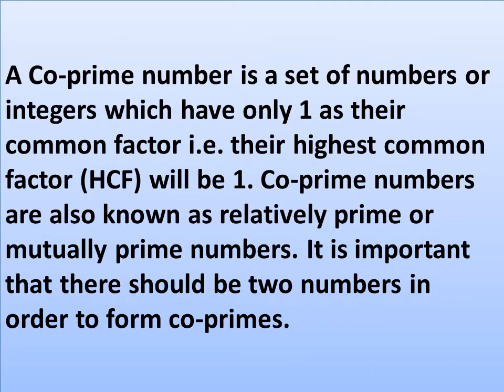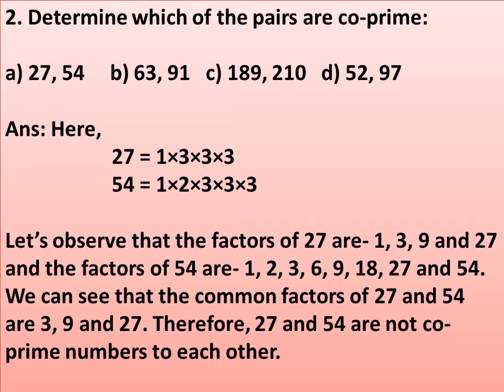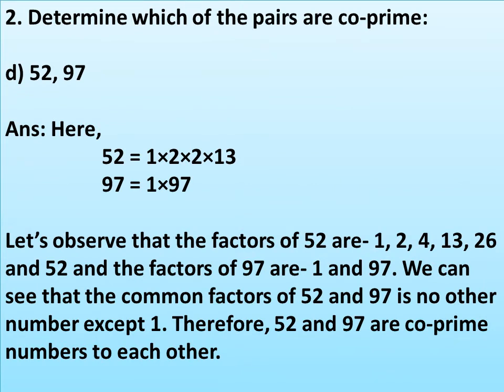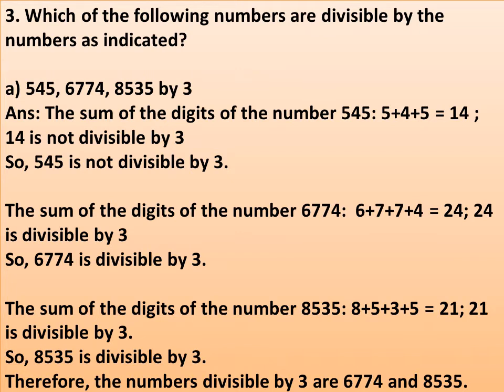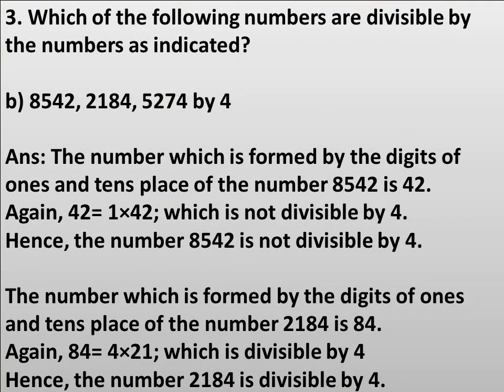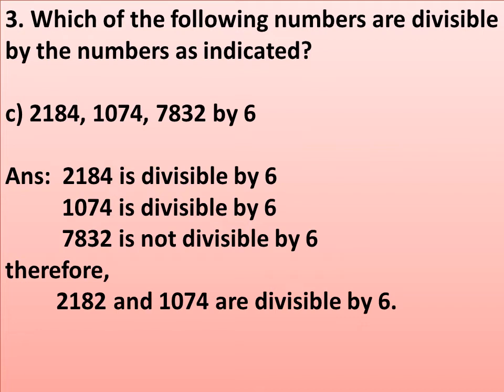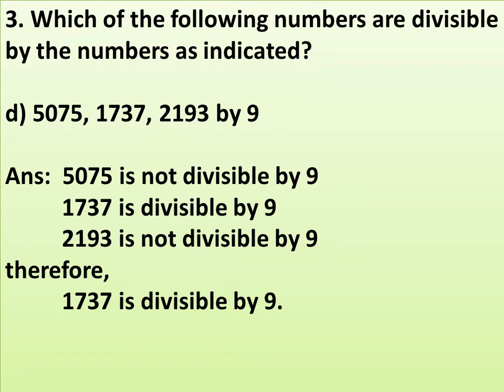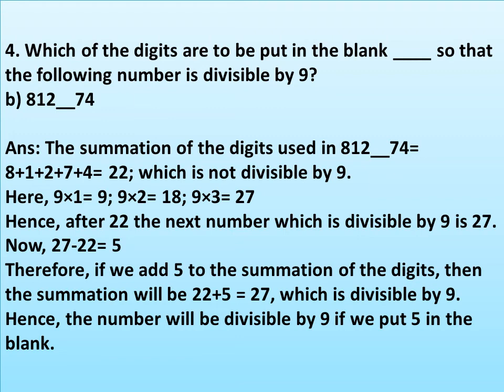CLASS 6 MATHS || EXERCISE 1.2 (PART 1) || ENGLISH VERSION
Hello learners, as you have requested to upload videos on class 6 maths so here you go. In this video, I solved the problems of exercise 1.2 from problem 1 to 4. Rest of the problems will be in another video.